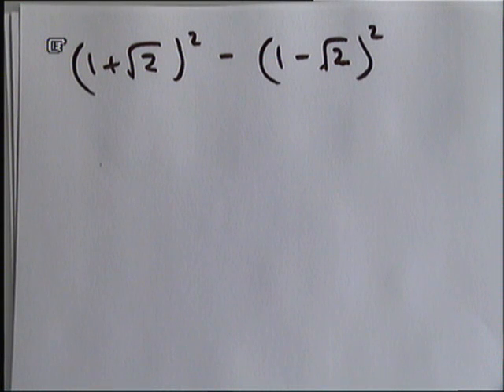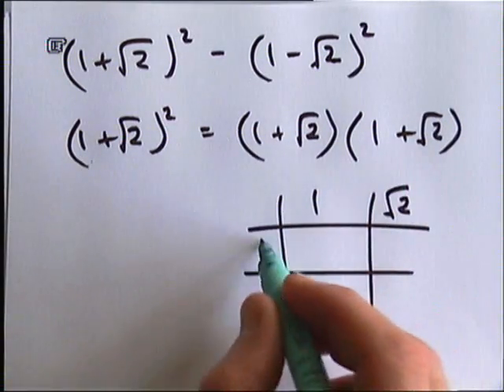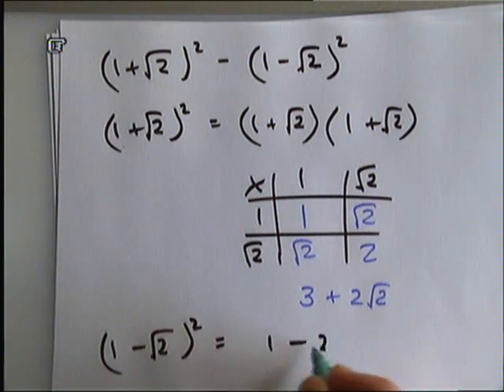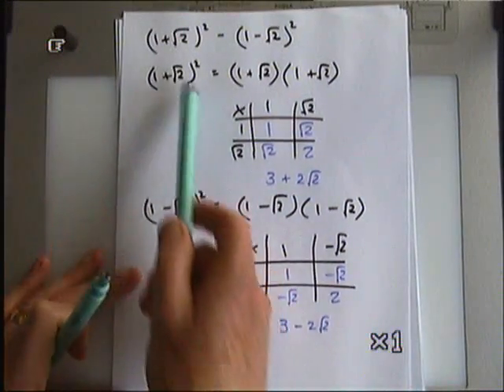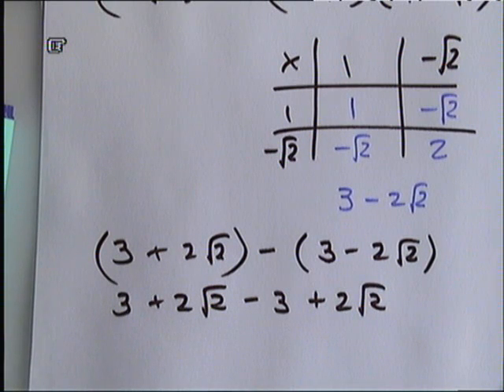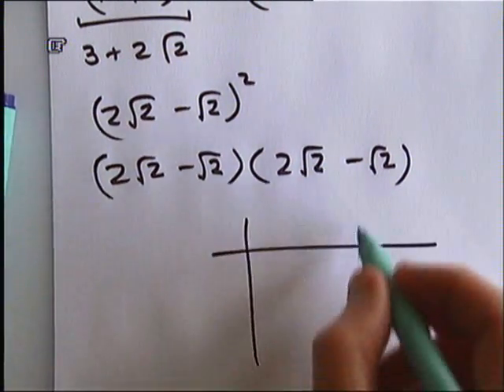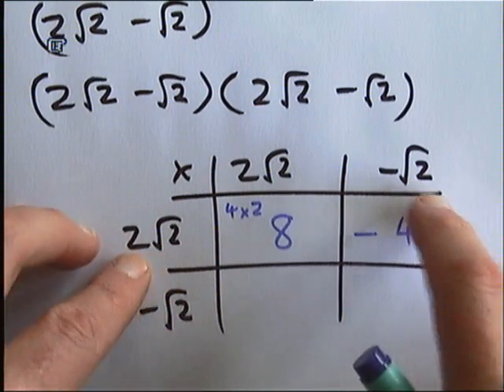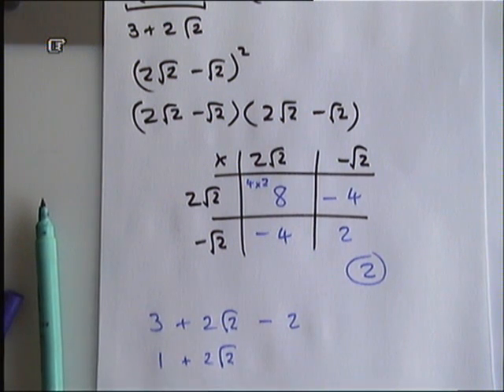Surds with brackets